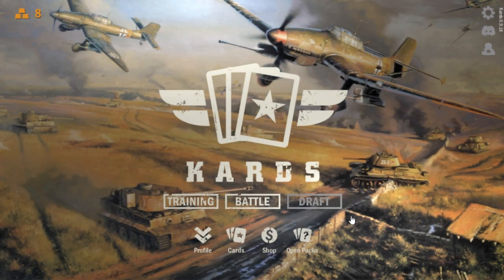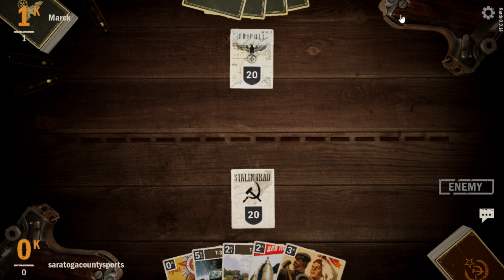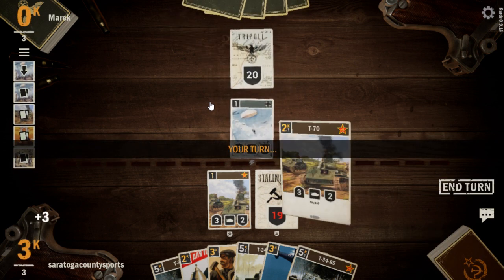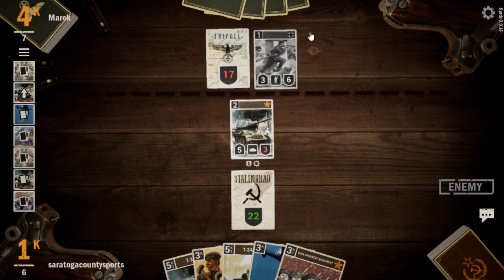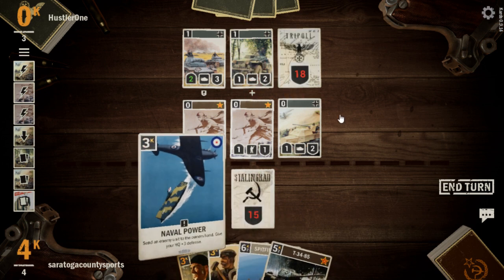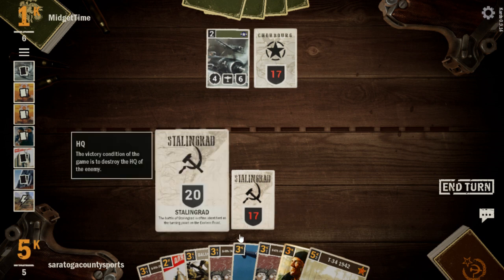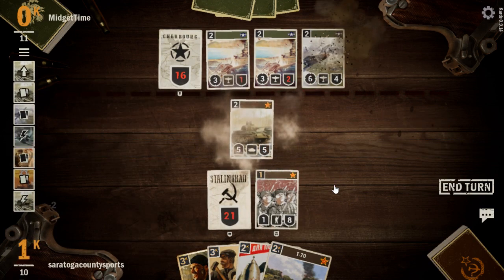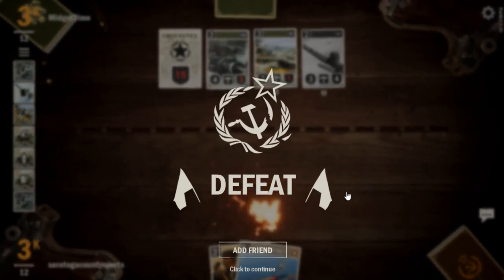Playin' KARDS on a Budget - Soviet-Britain Deck Tech and Gameplay